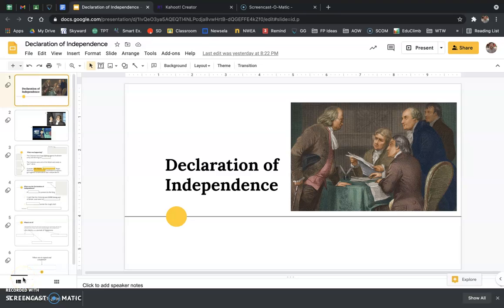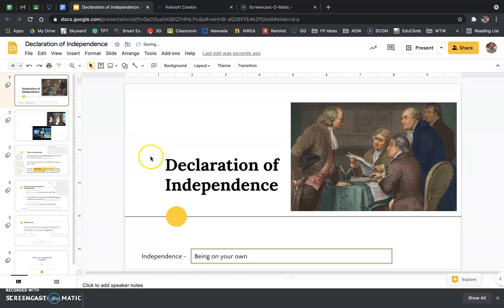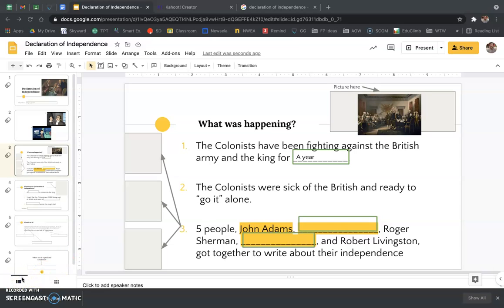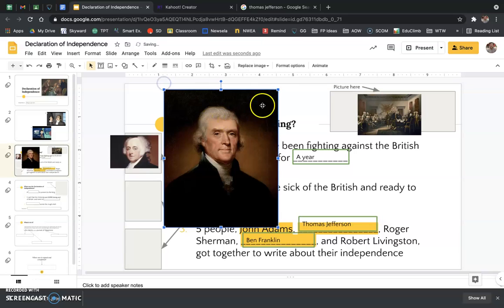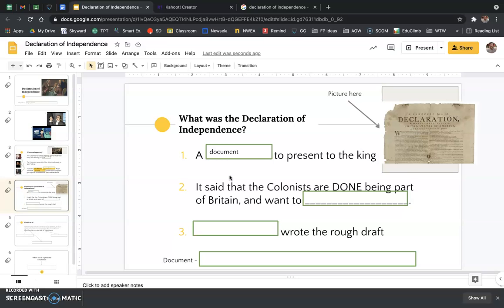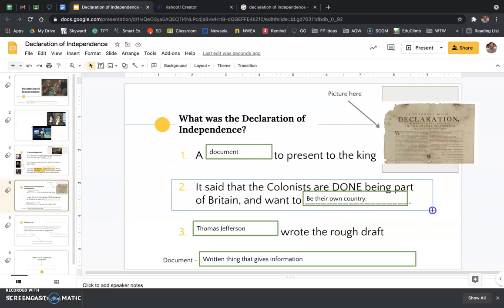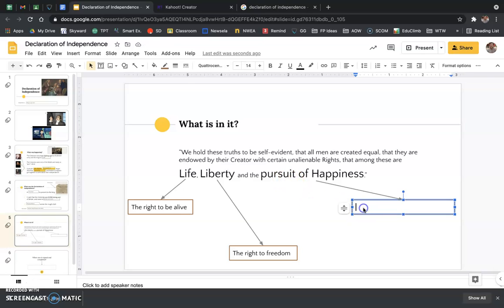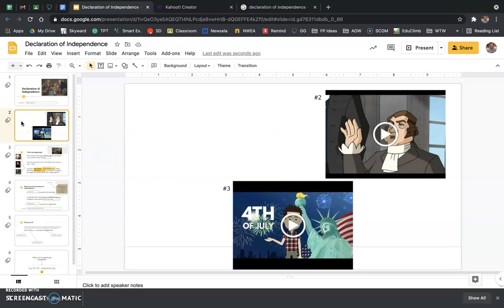Declaration of Independence